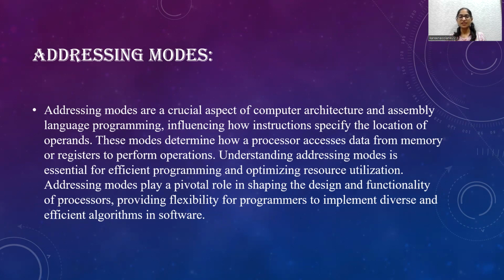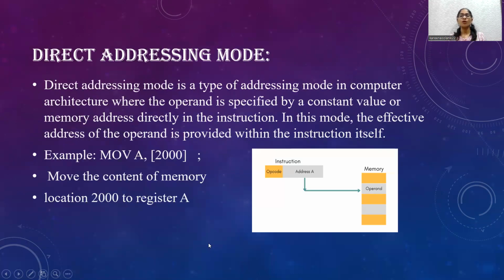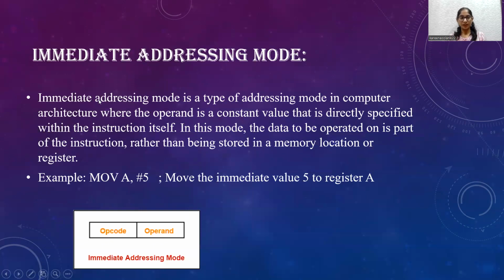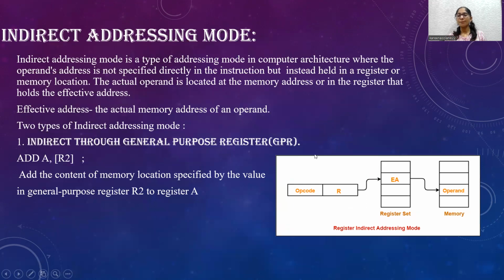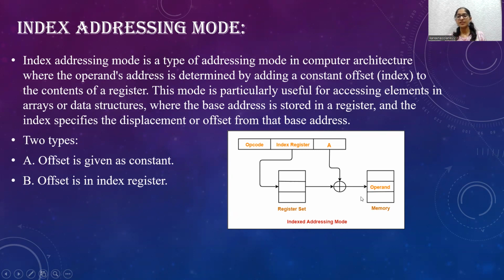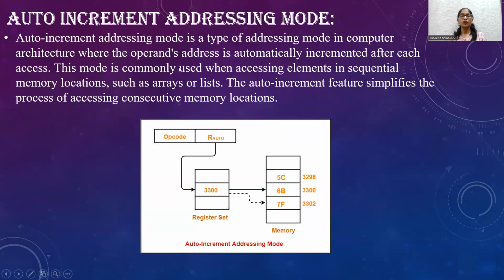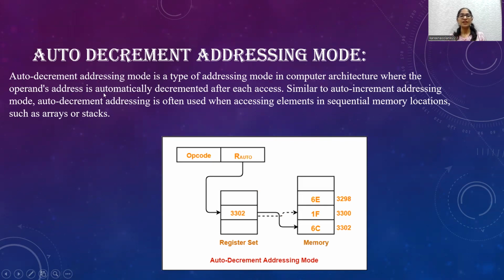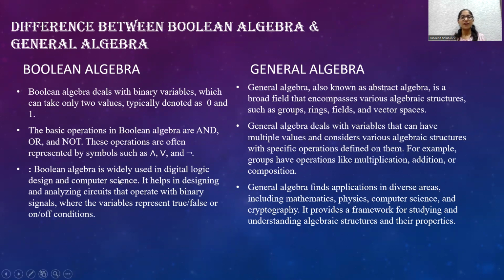DIGITAL DESIGN AND COMPUTER ORGANIZATION[ADDRESSING MODES &DIFFERENCE B/W BOOLEAN & GENERAL ALGEBRA]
ADDRESSING MODES
TYPES OF ADDRESSING MODES
1.REGISTER ADDRESSING MODES
2.DIRECT ADDRESSING MODES
3.IMMEDIATE ADDRESSING MODES
4.INDIRECT ADDRESSING MODES
5.INDEX ADDRESSING MODES
6.RELATIVE ADDRESSING MODES
7.AUTO INCREMENT ADDRESSSING MODES
8.AUTO DECREMENT ADDRESSING MODES
(*) DIFFERENCE BETWEEN BOOLEAN ALGEBRA AND GENERAL ALGEBRA.
Hope you guys found this video informative